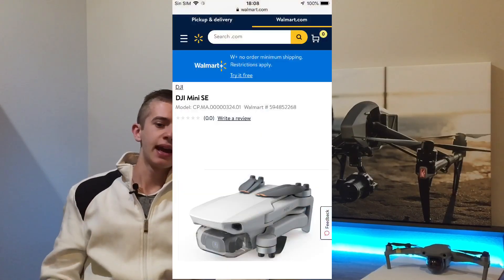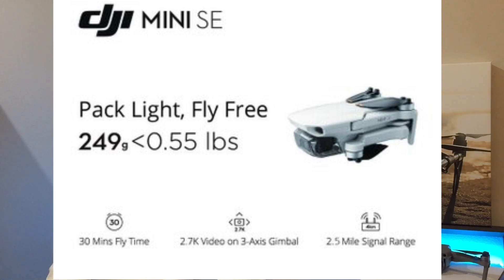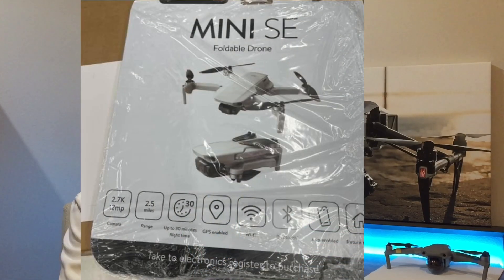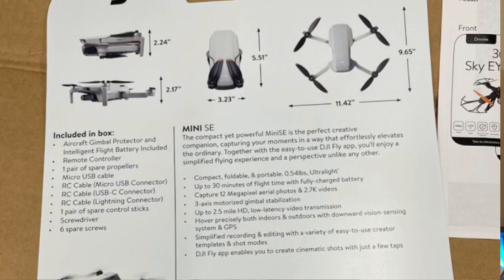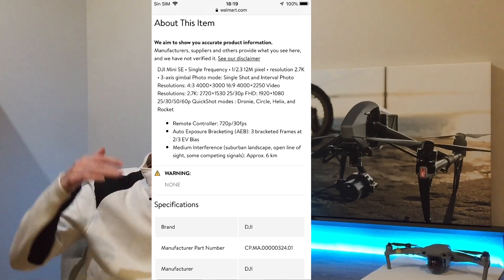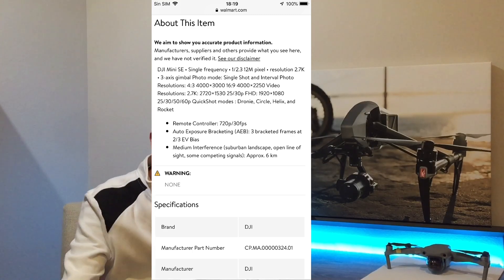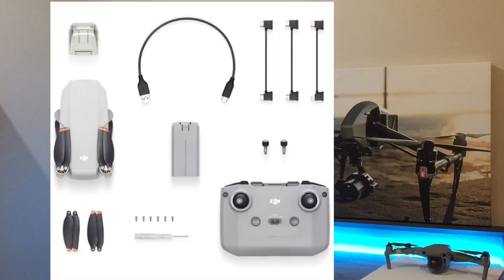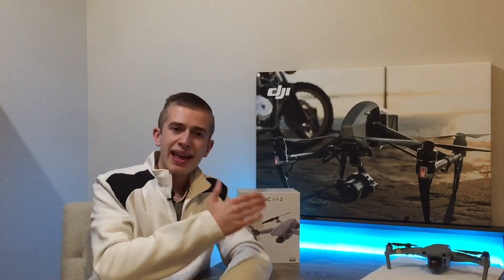DJI Mini SE Official Specs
We finally have the official specs for the DJI Mini SE and in today’s video we talk about everything that you need to know.